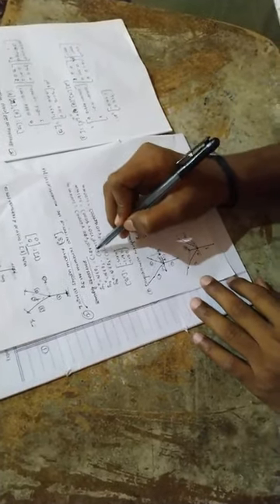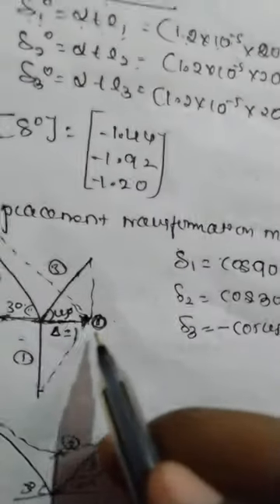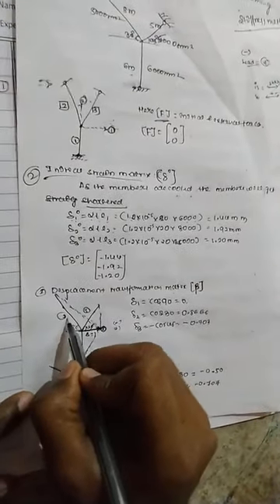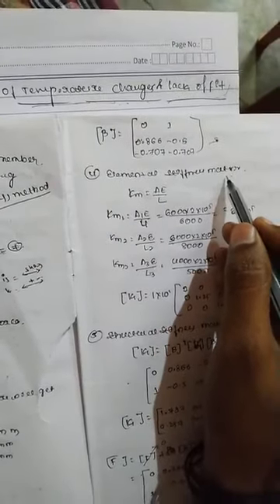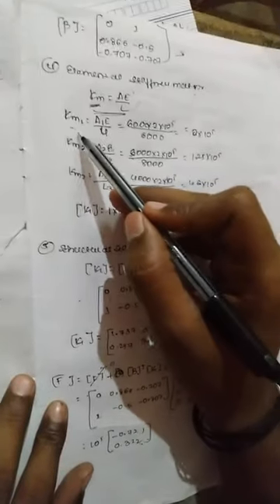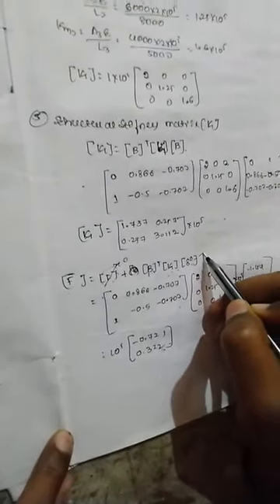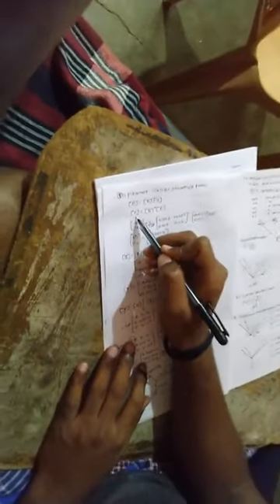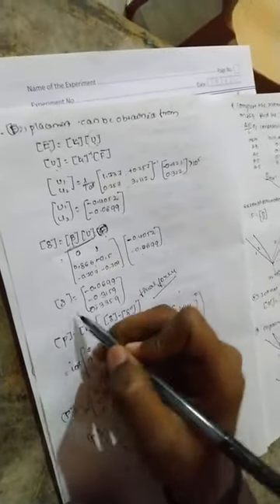effect of temperature and lack of fit by stiffness method.